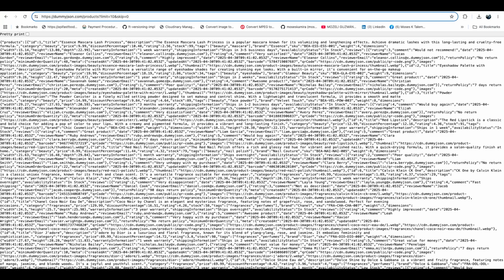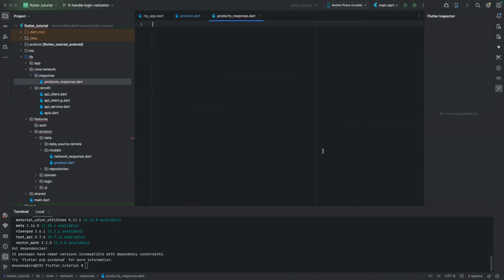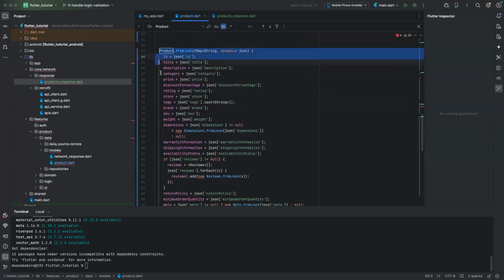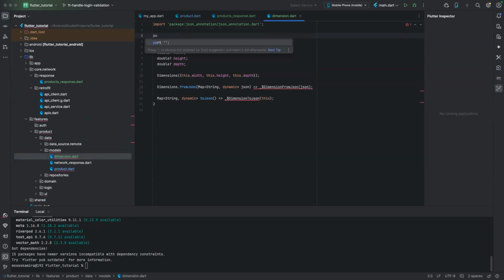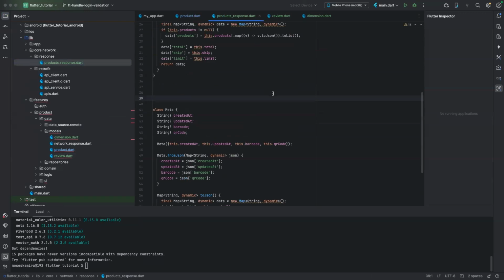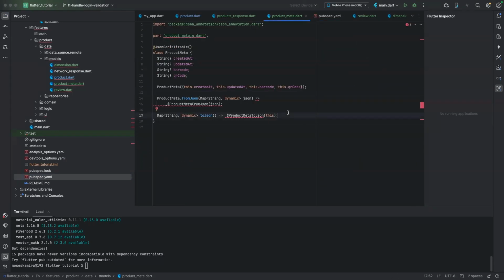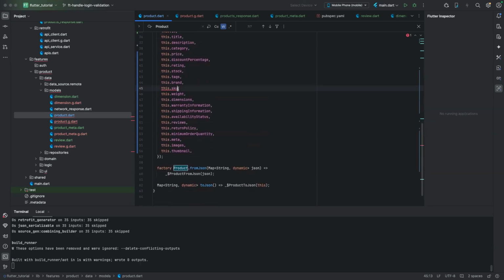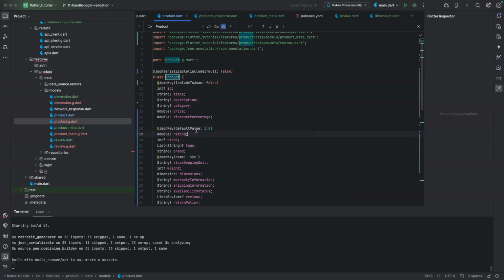Phase 2: Development Essentials | Episode 12 | Flutter Clean Data Model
Welcome to PHASE 2: PROFESSIONAL DEVELOPMENT ESSENTIALS

In Episode 12, we explore Clean Data Models in Flutter and learn how professional developers structure application data for scalable, maintainable, and production-ready mobile applications.

In this tutorial, you will learn:
• What a Data Model is in Flutter
• Why clean data models matter in real-world applications
• Understanding raw JSON vs structured models
• Creating clean and immutable Dart models
• Using final fields and const constructors
• Parsing API responses using fromJson
• Converting models back to JSON using toJson
• Understanding autogenerated serialization methods
• Separating DTOs from Domain Models
• Structuring models for scalable architecture
• Avoiding messy and tightly coupled code
• Improving code readability and maintainability
• Best practices for production-ready Flutter models

📂 Flutter Data Models
• Understanding Data Models
• Immutable Models
• Strongly Typed Data

📂 JSON Serialization
• fromJson
• toJson
• JSON Parsing
• API Response Mapping
• Autogenerated Serialization Methods

📂 Clean Architecture Concepts
• DTO (Data Transfer Object)
• Domain Models
• Separation of Concerns
• Scalable Project Structure

📂 Best Practices
• Avoiding Dynamic Types
• Null Safety in Models
• Reusable Models
• Production-Ready Coding Standards

By the end of this video, you’ll understand how professional Flutter developers design clean data models that make applications easier to scale, maintain, and integrate with APIs.